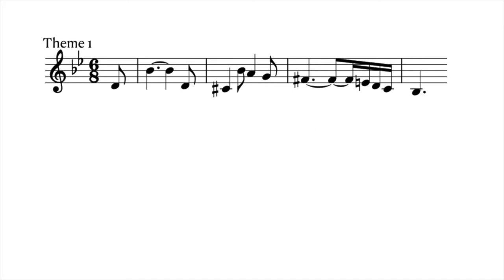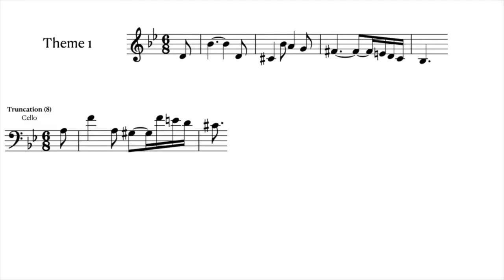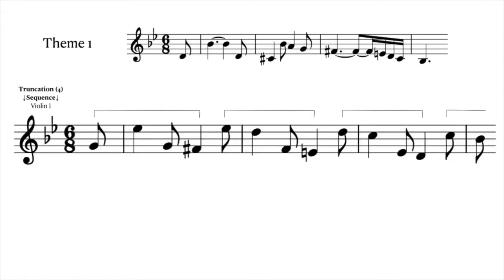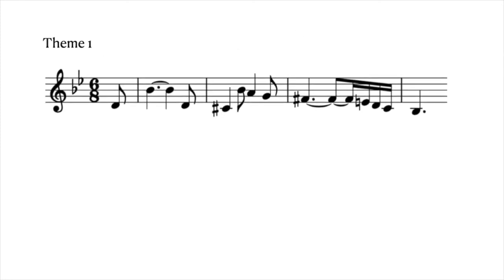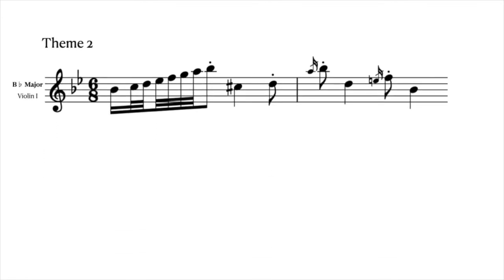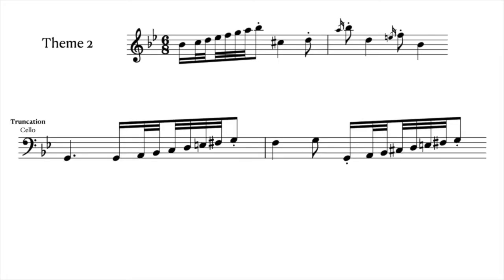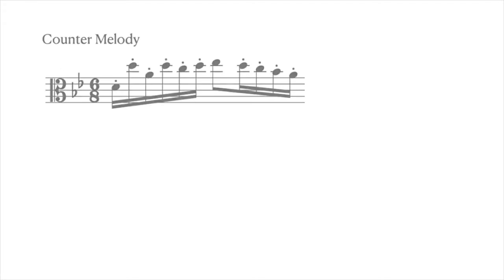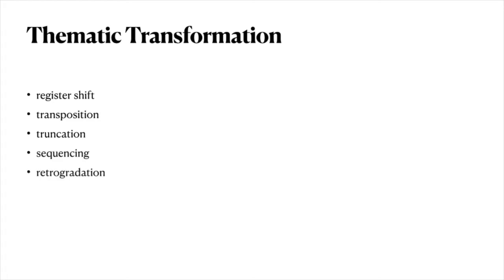Thematic Transformation in "Dance of the Familiar" — CARS 2021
An analysis of thematic transformation in my piece "Dance of the Familiar," as presented for the Nazareth College Creative Activity and Research Showcase (CARS) 2021